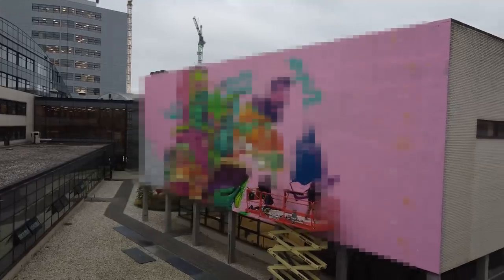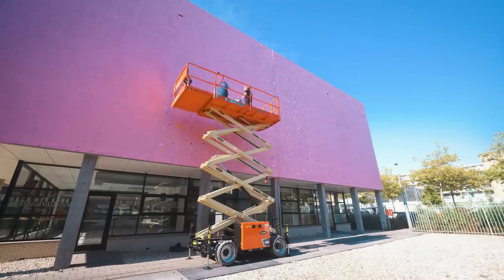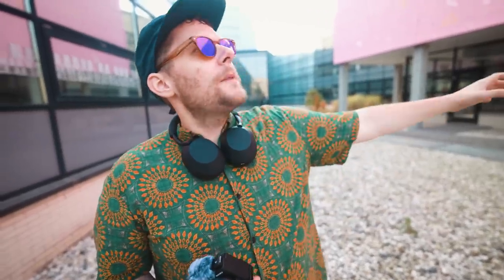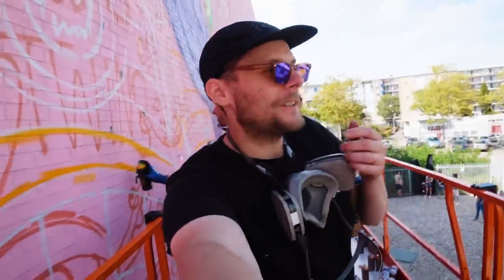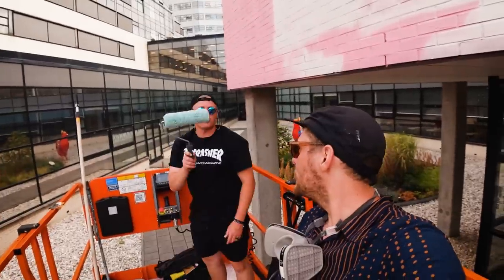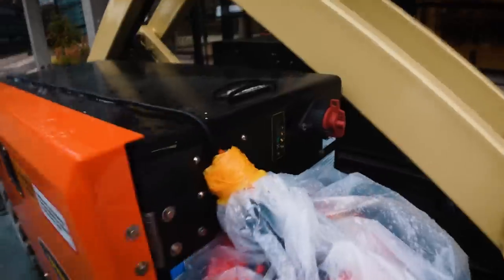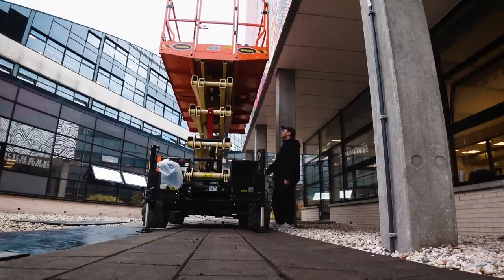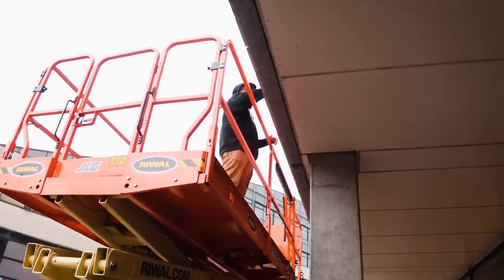I've Never Painted a Mural Like This Before! (Netherlands)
I paint my first mural in The Netherlands...and its HUGE!

Some of My Supplies:
Ipad Pro 12.9"
My Ipad Case (everyone asks me about this for some reason)
Paperlike Screen Protector

Cameras
My Main Camera Sony A7IV
My 2nd Camera Sony A7C

Slider
Rhino Arc II Essentials Slider Bundle (for moving shots and face tracking!)

Lenses
Sony 14mm F1.8 Lens
Sigma 24-70mm F2.8 Lens

Lights
Godox SL-60W
Amaran 100d Light

Audio
Condensor Mic (voiceover) Akg C214
Main Shotgun Mic Rode NTG3B
Focusrite 18i8 Audio Interface